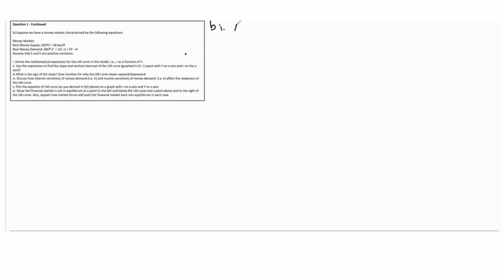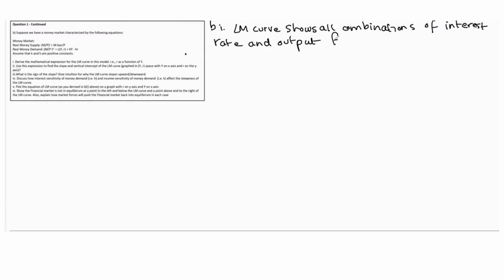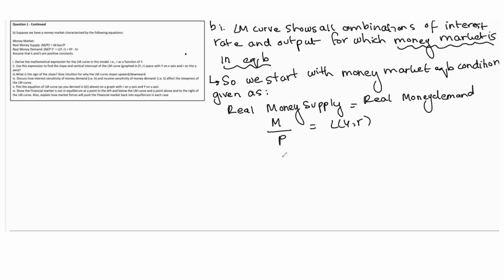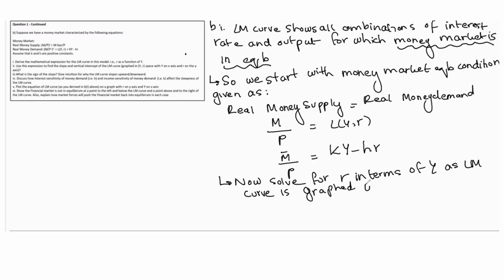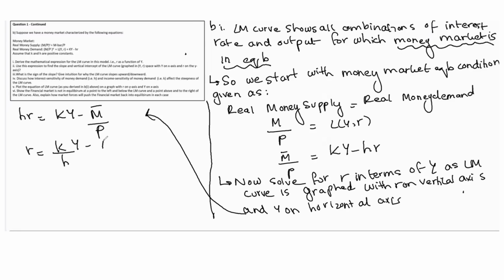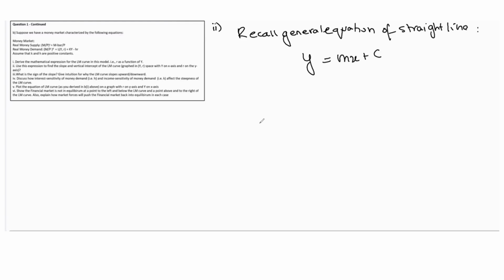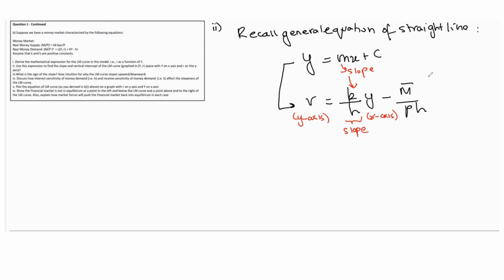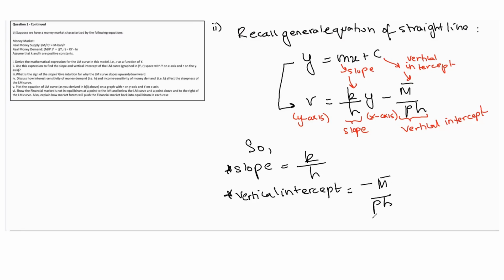IS-LM Model Practice Question 1 Part 4 | Deriving LM curve